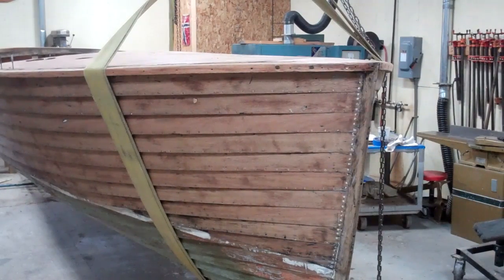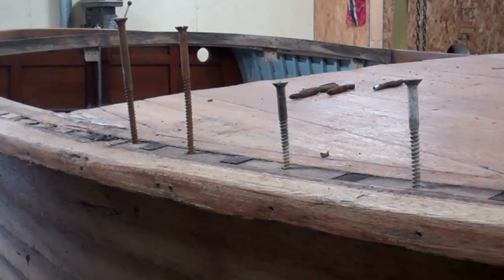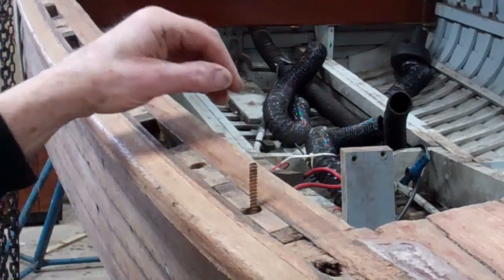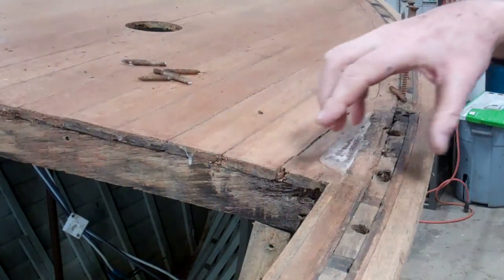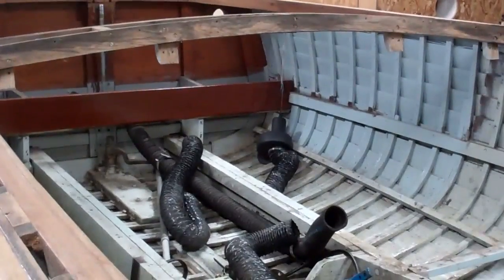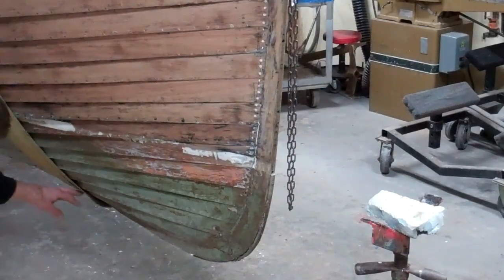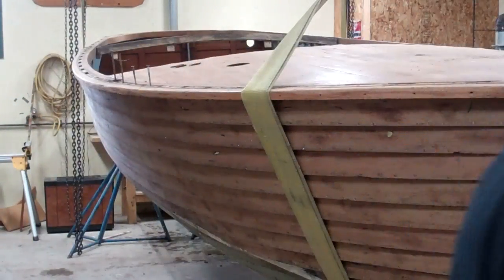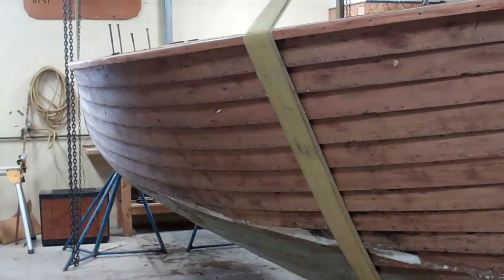1937 20' Lyman Post Strip Update The Eagle Soars 2 21 2019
With the initial stripping of paint, varnish and stain from the topsides, transom, decks, coamings, etc., our attention turns to the hull below her waterline.
That said today the Eagle soared into the upper reaches of our shop using our overhead I-beam and rolling car system and two eight-inch-wide, 6-ton lifting capacity straps.
The bow is lifted with a strap wrapped around the hull at one of the major bow area’s athwart frames, which is connect to a single chain fall.
Aft of the engine bay and again beneath an athwart frame, another strap connects to two chain falls. Why? Doing so minimizes inward pressure in an area where the hullsides have minimal lateral bracing. This arrangement also stabilizes the hull against rolling.
Before she took off, however, I made one last post-stripping assessment of the hull.
The coamings were (sadly) fastened with mild steel wood screws which held moisture and rusted while they sort of welded themselves to the surrounding wood fibers. Later on we must drill the decayed screw holes out and plug them with appropriately sized hardwood dowels that will give the eventual silicon bronze fasteners the bite they need to secure the coamings.
When Joe and I had cut off the screws that held the coamings in place, we expected that, since they would be bedded in some sort of sealant, that we’d be faced with using our FEIN MultiMaster to release each side. NOT!
There was nothing between the coamings’ mounting faces and the gunwales. Nothing! Nada! Not even any sort of sealer on the raw wood.
We will bed them for sure when we install them towards the end of this preservation.
Stripping also revealed that the frame running beneath the aft edge of the foredeck is severely rotted on starboard and somewhat rotted on port, both of which resulted from the poorly designed weep holes through the coamings just forward of the windshield.
Finally, the Eagle flew and is now resting on five jack stands, not three as I erroneously reference in the clip. (The two pair of stands at the transom and a bit forward beneath an athwart frame are chained together lest they “walk,” spread out and possibly drop the boat.)
You must have scratched your heads when I recommended placing the forward jack stand under the “knee.” My bad. Placing the stand there would almost surely lead to an accident since that area is about 45 degrees relative to the ground.
Gripe, Michael, not knee! The forward jack stand is best placed under the gripe, which runs horizontal.
Placing this stand aft of the gripe locates it where the support needed to keep the keel from hogging.
OK … time to bring out the Circa 1850 Heavy Body Stripper, Bosch-Sandvik scrapers and lots of patience.